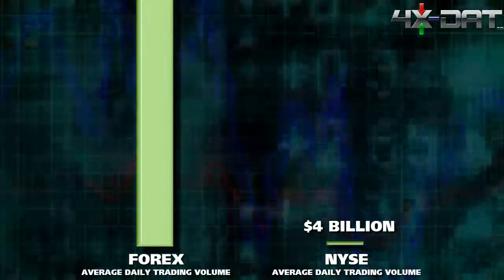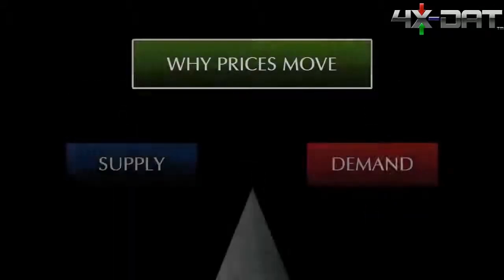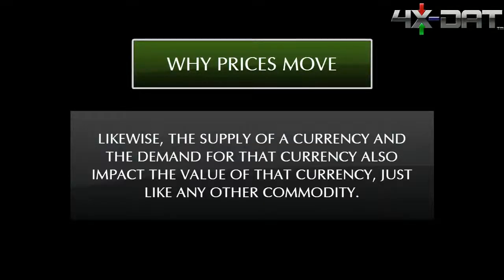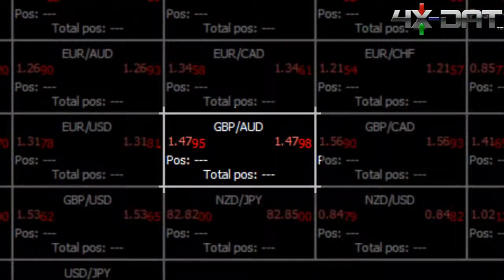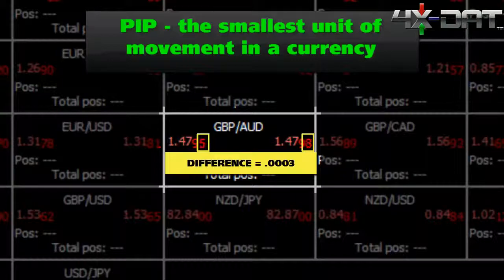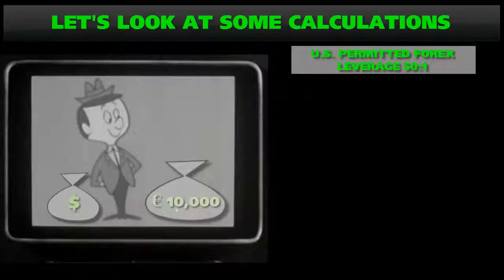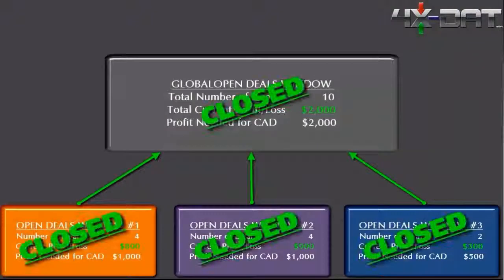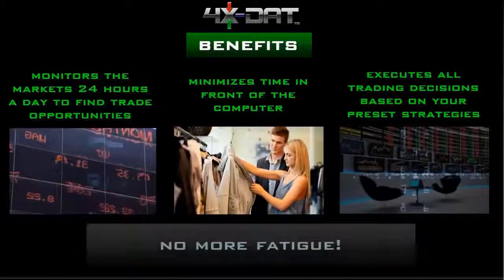4X-DAT™ Understanding The Forex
Forex or Foreign Exchange is the largest capital market in the world, where currencies of all nations and countries are freely traded by the world's largest banks, institutional investors, investment speculators, but more importantly -- also by people like you and me.